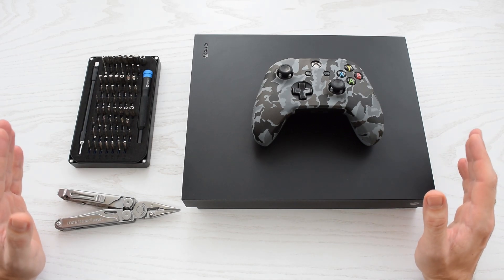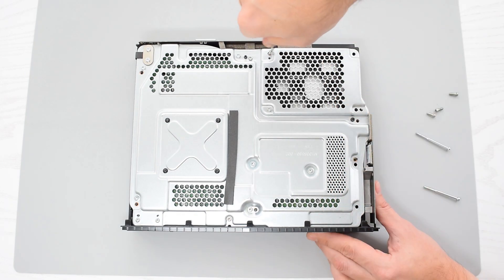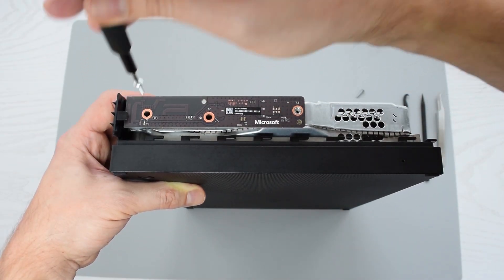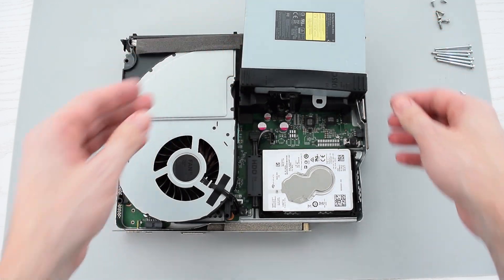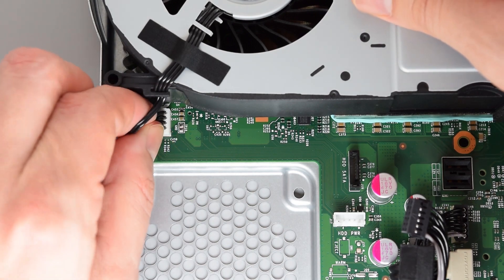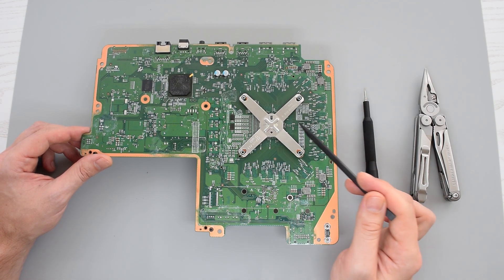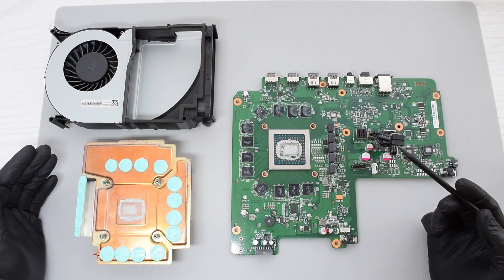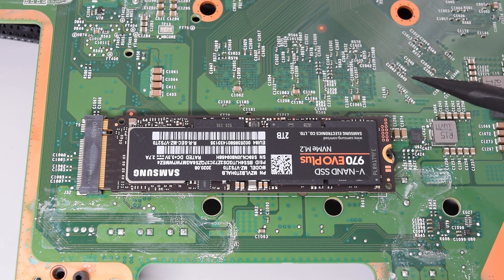Xbox One X Disassembly & Upgrade Guide – NVMe SSD Slot, Thermal Pads, Cleaning & More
🛠️ In this video, I show the full disassembly of the Xbox One X and walk through various upgrade and maintenance options, including a look at the unpopulated M.2 NVMe SSD slot on the motherboard. What’s covered:
– How to safely open and disassemble Xbox One X
– Cleaning the cooling system (fan + heatsink)
– Replacing thermal paste and thermal pads
– Investigating the unpopulated M.2 NVMe slot
– Upgrade considerations (SATA SSD, NVMe possibilities, fan mods)

Xbox Series S
Xbox Series X

I recommend installing this SSDs:
Samsung 860 EVO

iFixit Tool kit
Cloning docking station

Thermal paste Grizzly Kryonaut
Thermal pads Grizzly minus Pad
Thermal Putty UPSIREN UTP-8:

Xbox Original Controller
Controller Silicone protective Skin Case Xbox One S/X: